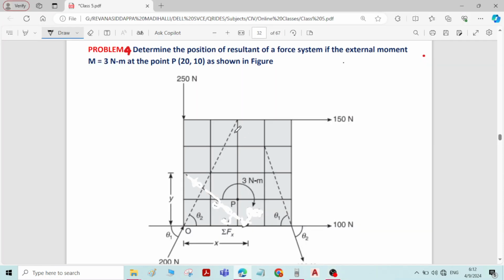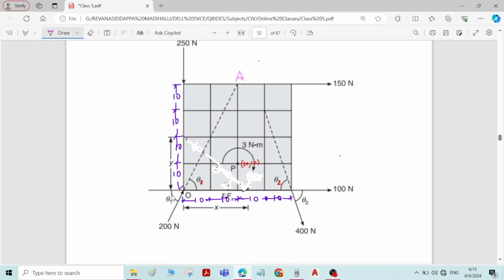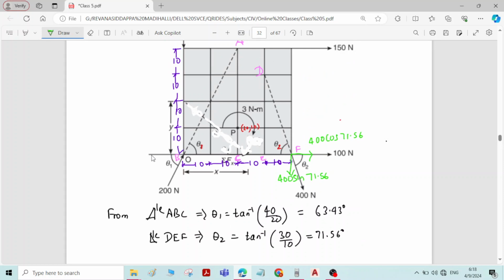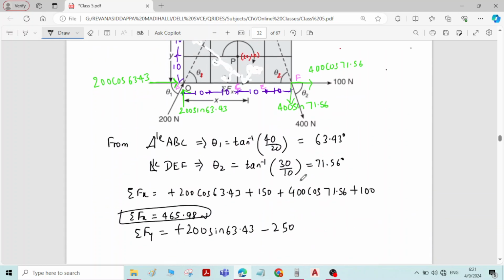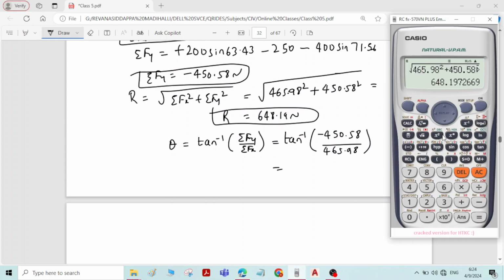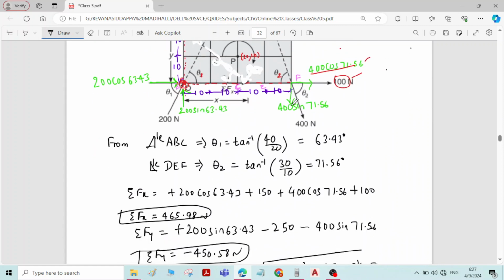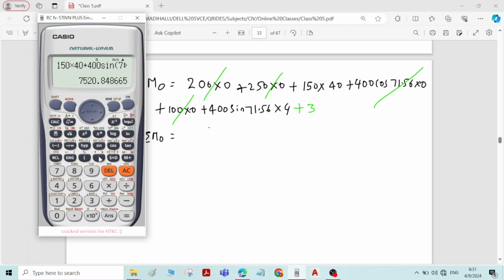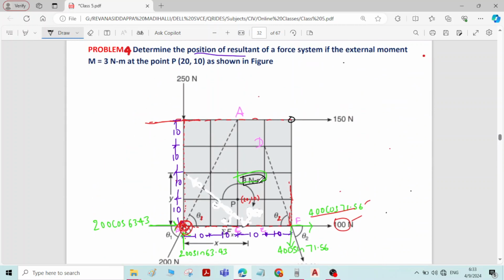28 Problem4 Coplanar Nonconcurrent System of forces